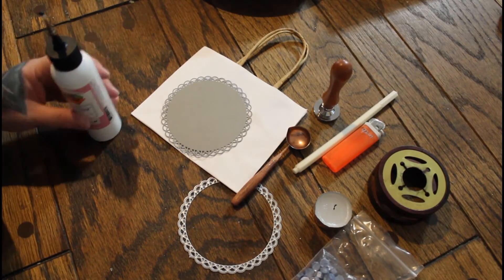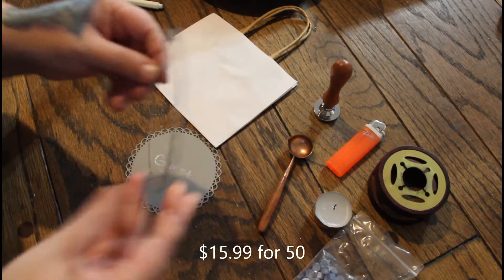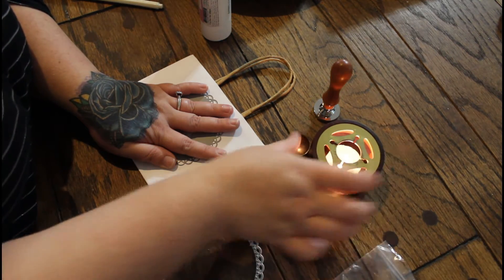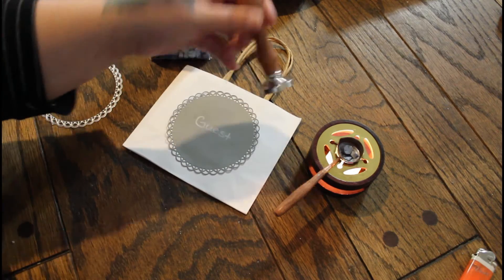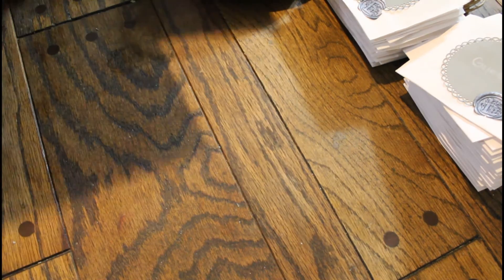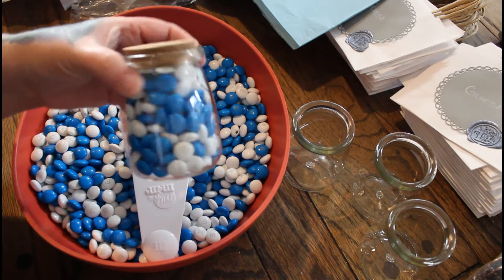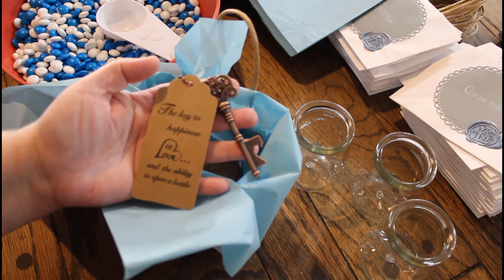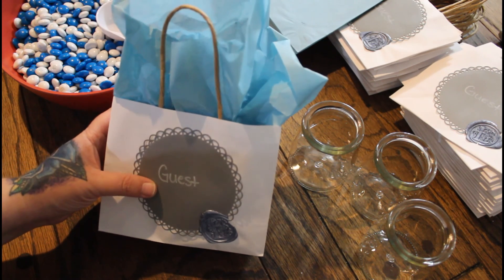Wedding Prep 2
WHITE BAGS:

ROUND FRAME DIE CUTS: